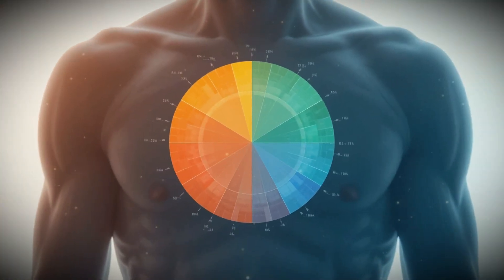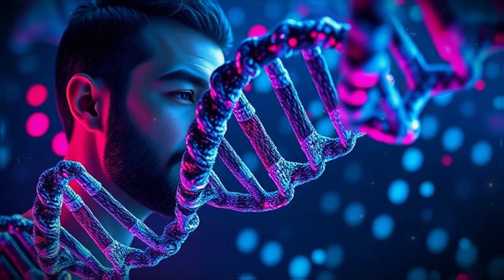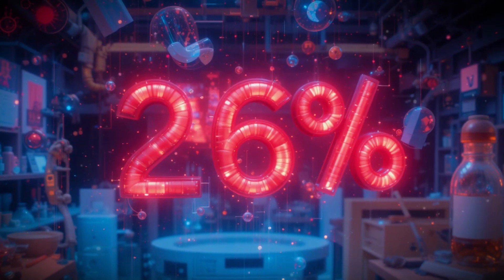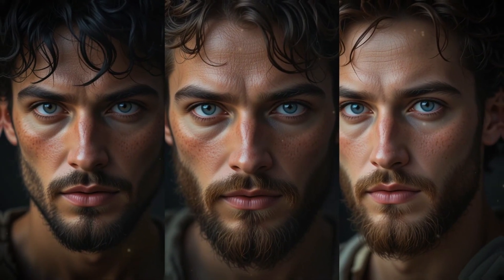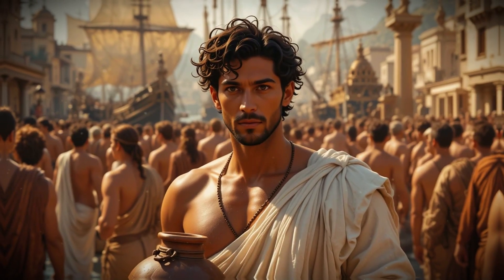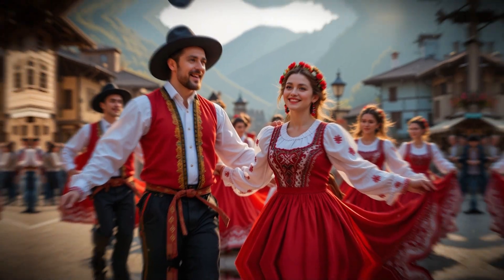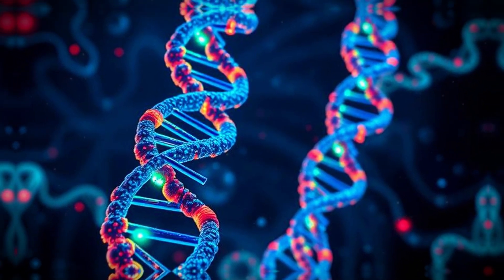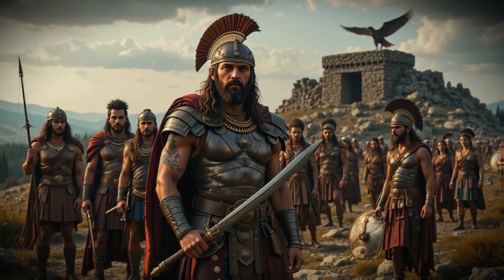Bulgarian DNA Revealed: What Do Bulgarians Look Like?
What do Bulgarians really look like, and where do they come from?
In this video, we explore the genetic origins and phenotypic traits of modern Bulgarians, using the latest data in population genetics and anthropology.

Discover how ancient Thracians, Slavs, Romans, and steppe nomads all contributed to the Bulgarian DNA we see today. From haplogroups like E1b1b and I2a to visible features like eye and hair color, we unpack the deep history written in Bulgarian genes